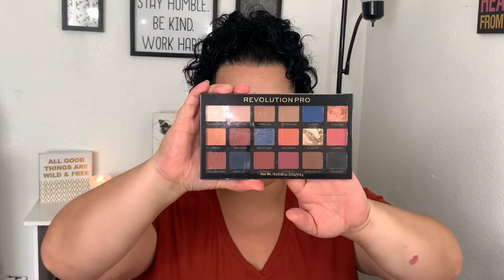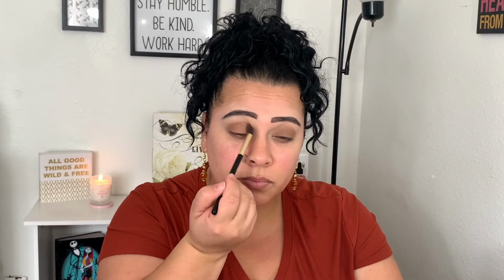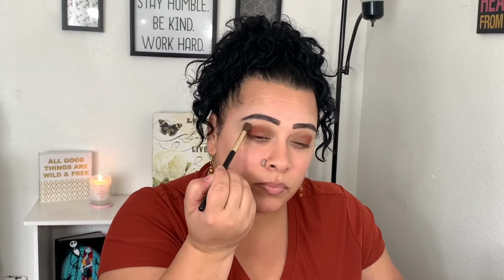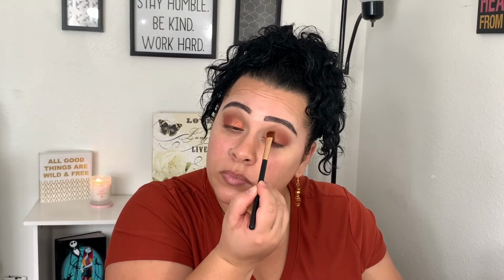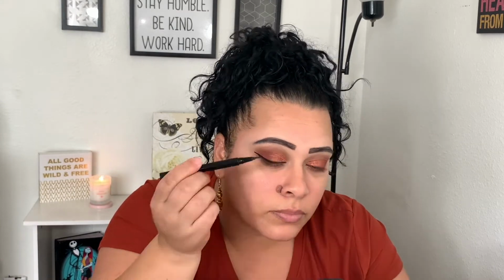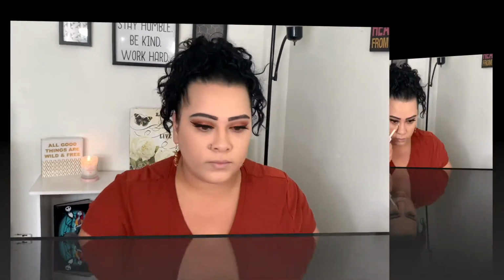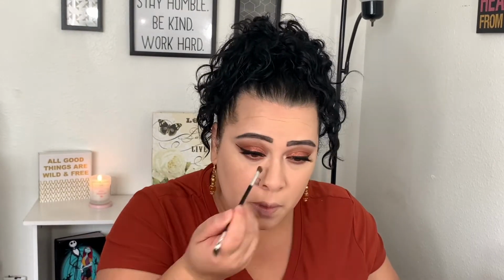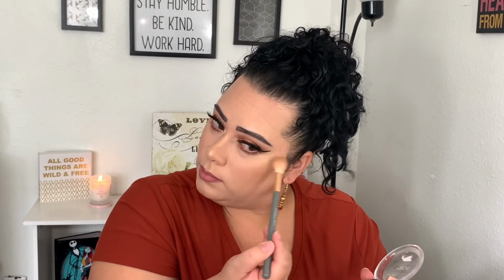🍁Fall Makeup Tutorial 🍁 | Yadira Rivera | 2020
Hey My Butterflies Welcome Back to another video . so today I will be showing you i created this fall makeup look. hope you guys enjoy it I used all drugstore makeup products my favorite lol. so yeah once it hit September I'm already in fall mood pumpkin spice and fall looks and decor also fall fashion I love this time of year. so yeah. make sure to subscribe like and comment down below God bless oxoxoxoxo

Products Mentioned
Wet n Wild Stick Foundation

Elf Hydrating Camo Concealer Satin Finish

Elf Matte Oil-Control Primer

Revolution Pro Eye Shadow Palette In Tends Azure

Essence Mascara What The Fake !

Revolution London Strobe Highlight In Gold Addict

Wet n Wild Lipstick in Jam With Me

Sephora Winter Flush Blush Palette

Maybelline Fit me Loose Finishing Powder In Fair Light 10

NYX Lingerie Lip Color In Sating Ribbon

Wet n Wild Breakup Proof WaterProof Liquid EyeLiner

Body shop Facial Mist In Strawberry

Cala 3D Faux Mink Lashes In The Style Lavish

Song: SKANDR - Love Me Better